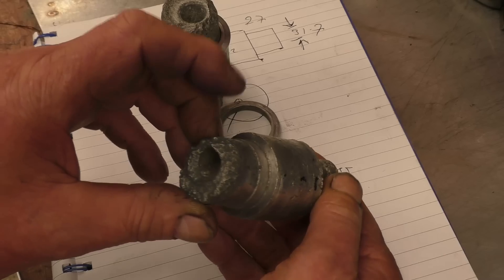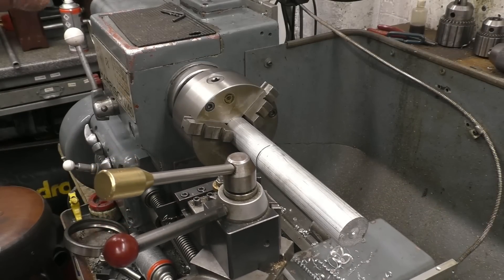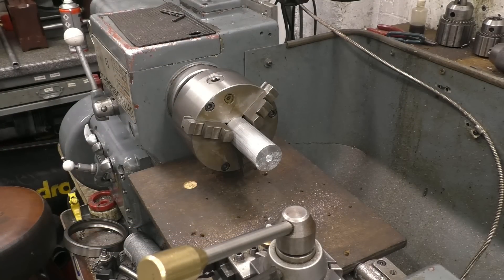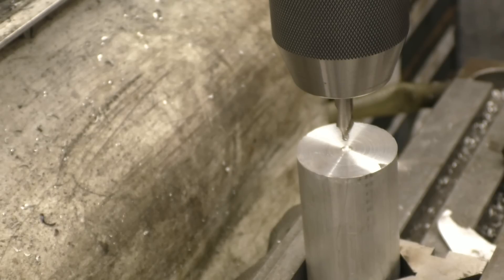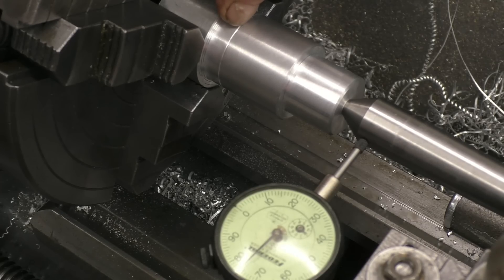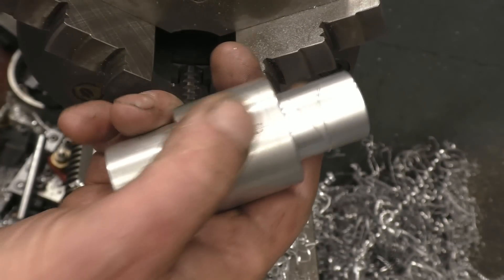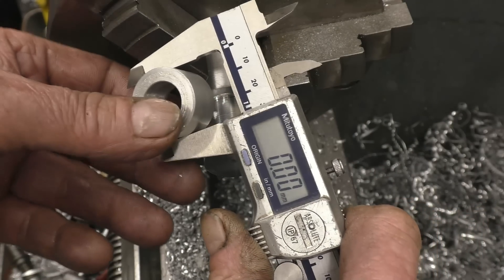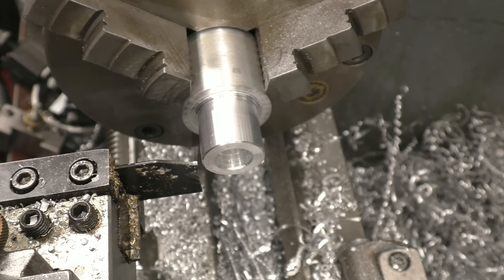SNNC 442 P1 Machining Aluminium